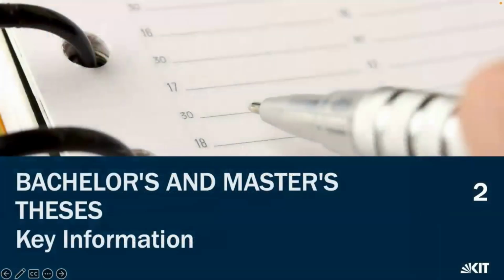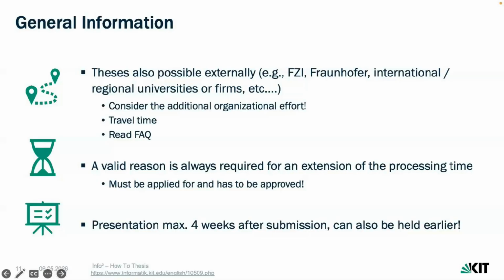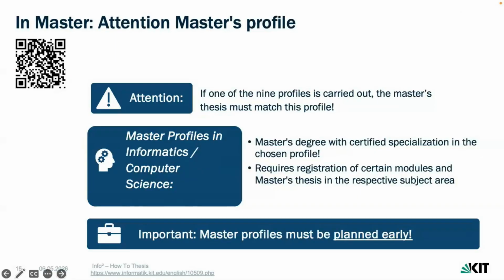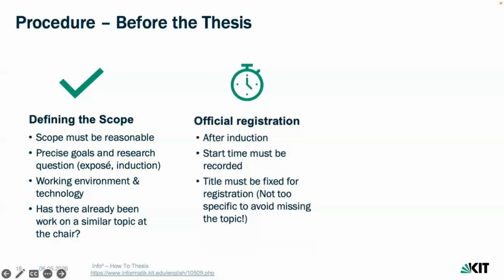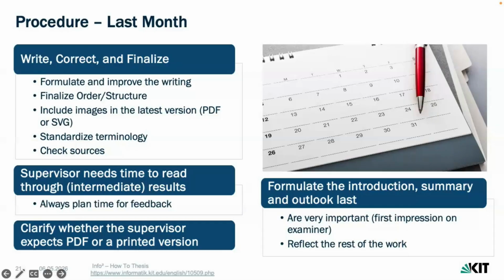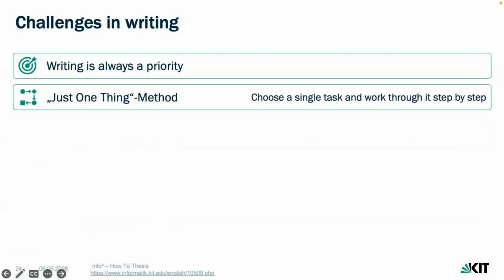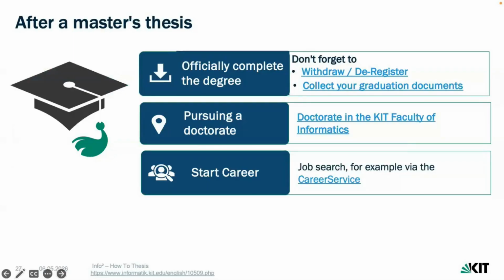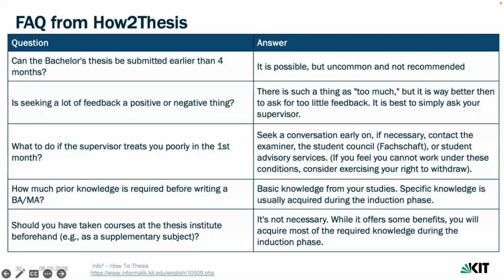Info² - “How To Thesis”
Info² - “How To Thesis” is for students enrolled in KIT Faculty of Informatics. The ISS (Informatics Study Program Service) and Mentoring Team provide an Overview of Bachelor's and Master's theses including:
• Key components
• How thesis progression: Start to finish
• Searching for a topic
• Preparing the final presentation
• Working with a supervisor
• Best practices
• Student presenters’ experiences with their thesis
• Overcoming challenges
• NO-GOs
The PDF of the slides from this workshop can be found under Support during your Studies Info2 - “Archive of the Info2 events”

The Department’s Video Play-Liste “Unterstützung im Studium” has a mix of German and English videos that address this topic as well as other topics regarding your studies